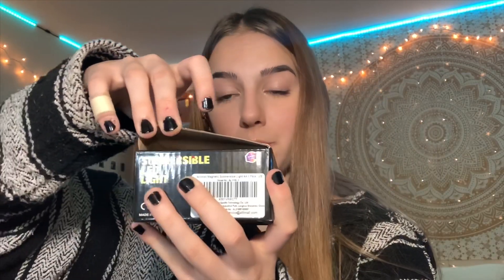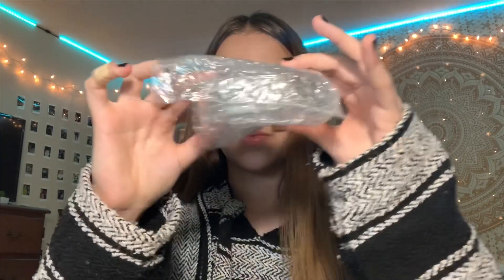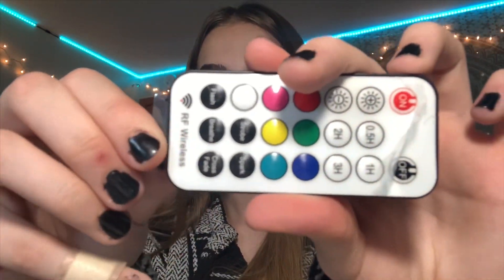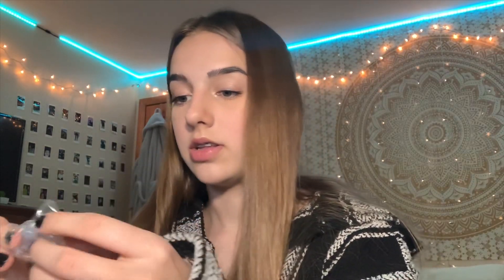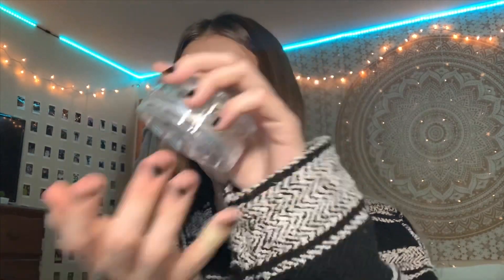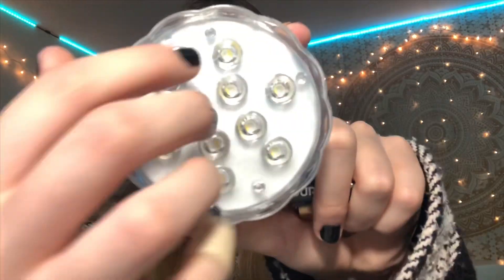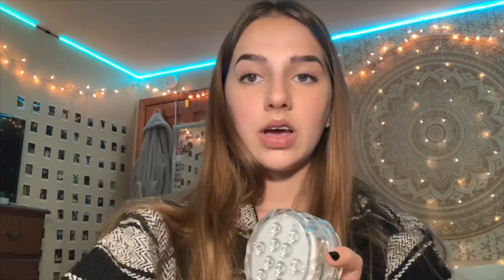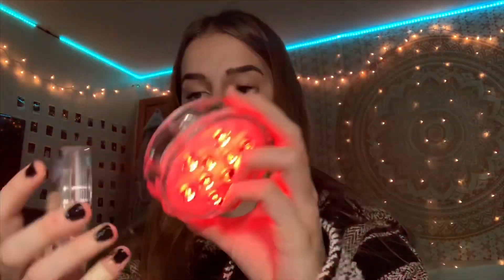Waterproof Submersible LED Shower Lights | Chloe Renee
purchase here: Magnet Waterproof Submersible LED Lights- Alilimall Hot Tub Lights Multicolor Underwater Lights Strong RF Remote Controlled AA Battery Operated with Suction Cups for Pool Pond Spa Aquarium Home Decor

•where are you from? ~  pa
•what do you film and edit with? ~ iPhone XS Max, iMovie